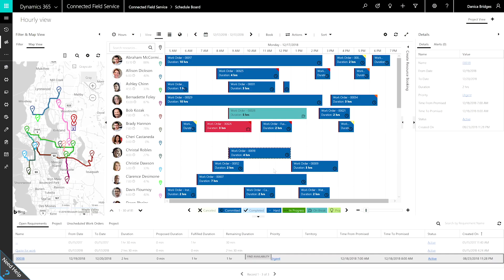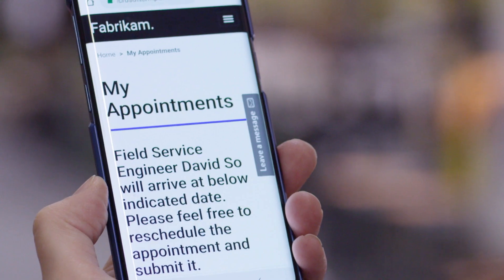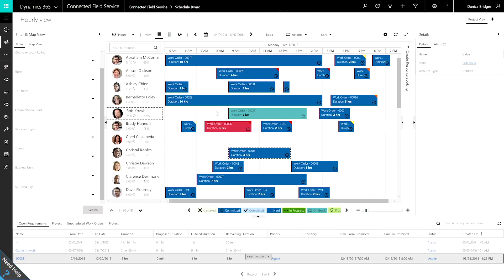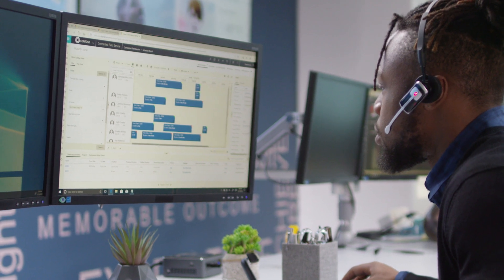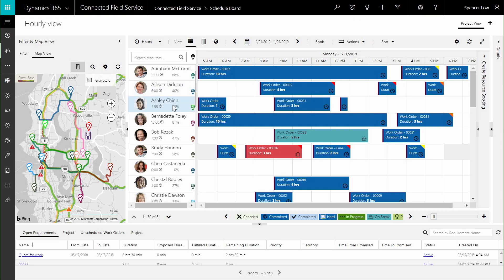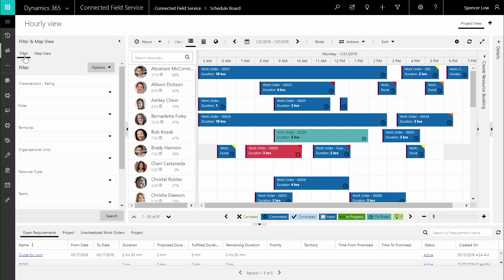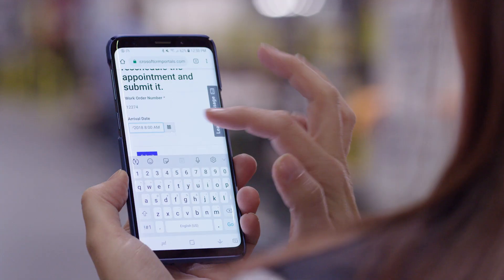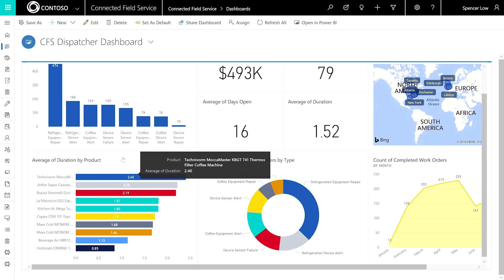Optimize resource scheduling | Dynamics 365 Field Service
Learn how Dynamics 365 for Field Service reduces downtime and optimizes service quality using connective intelligence to align work orders, resources, and customer preferences. Dynamics 365 for Field Service has powerful scheduling capabilities, accelerating resource scheduling and making it more efficient. It helps schedulers schedule field service calls based on customer preference, ensures that an available technician is identified to be dispatched, that the most qualified technician for the job is dispatched, and that the necessary parts are available in the technician's vehicle so the issue can be resolved during the first call-- and downtime for the customer is minimized.